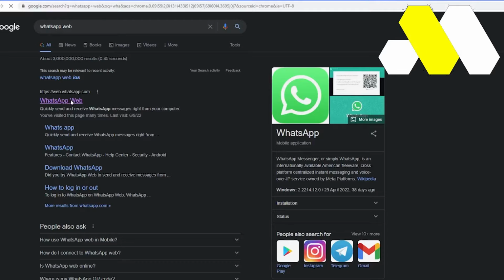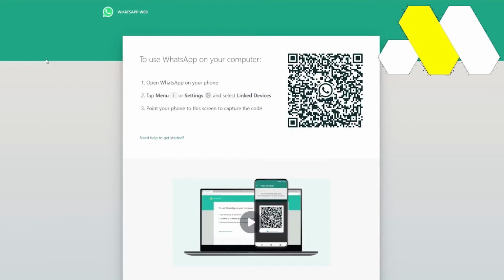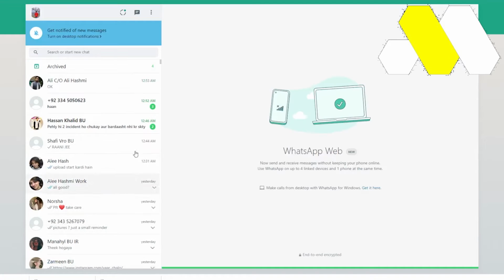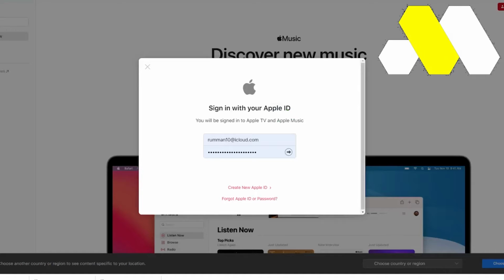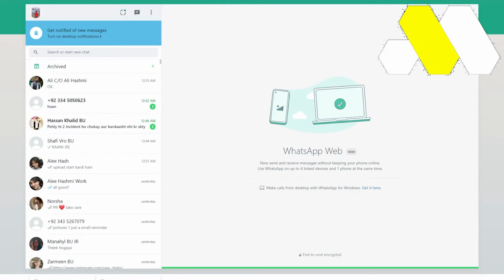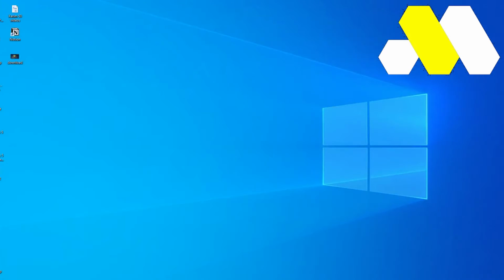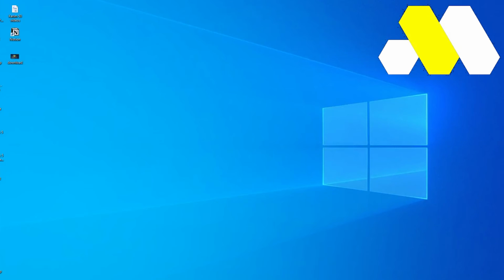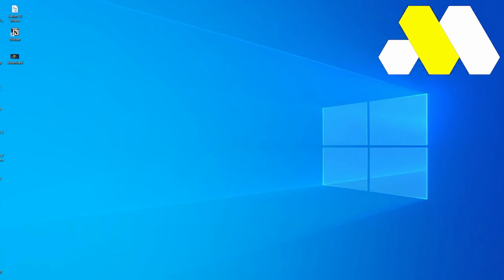How To Use Whatsapp in Laptop Without Phone (2022)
In this video, we Will show you How To Use Whatsapp in Laptop Without Phone. So watch the video all the way through to know How To Use Whatsapp in PC Without Phone Easily!!